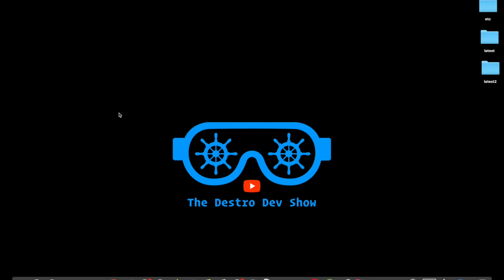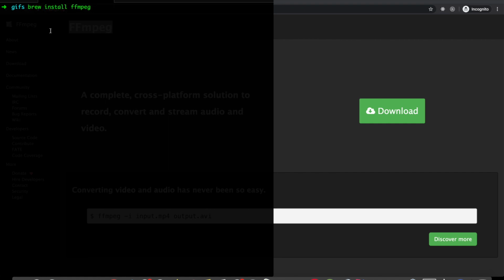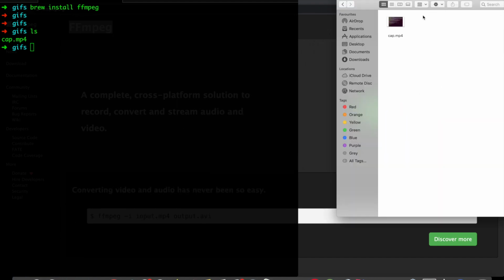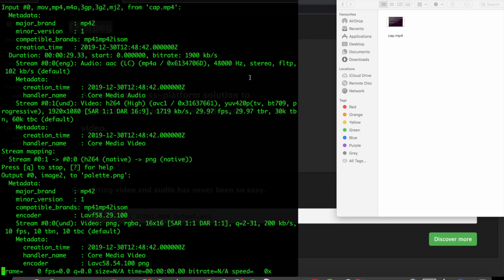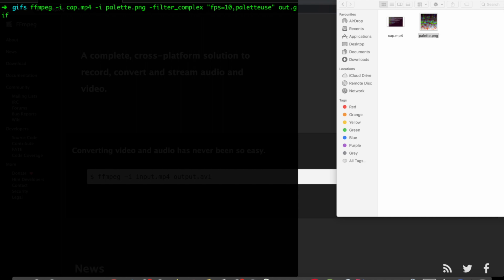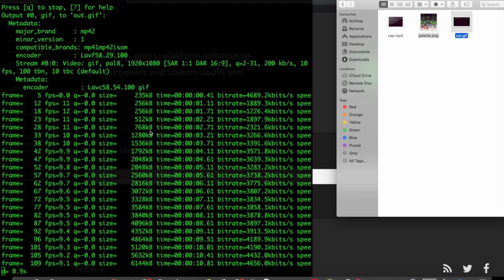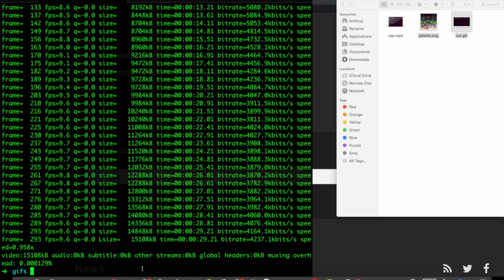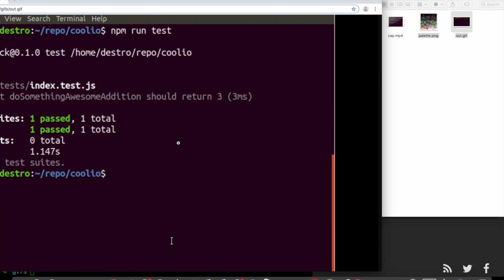Convert Video file to GIF on MacOS/Windows/Linux (FREE) with ffmeg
Converting video file to GIF is important for developers/Programmers/bloggers.
We can convert MP4 /AVI etc file type to GIF.

I have used MacOS for this demo.

As a developer, we always want to add some fancy GIF to our Blogs/Articles to show the small demo of our tool/products.

And there are a few paid tools which helps to do that. But of course, we developers can use Terminal and FFMPEG to make our own GIFs free 👏